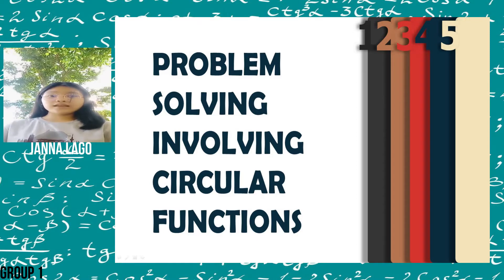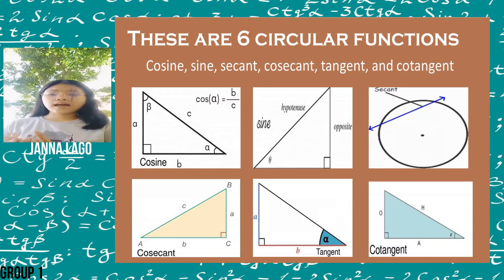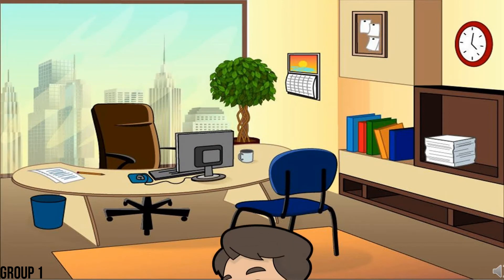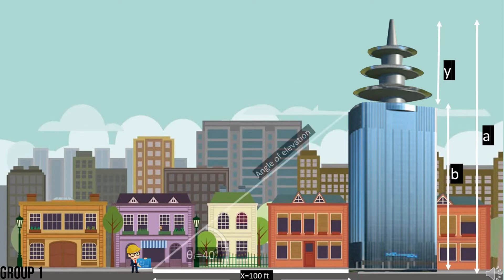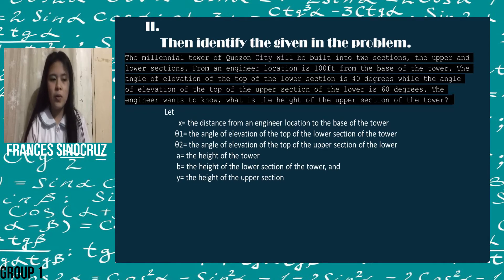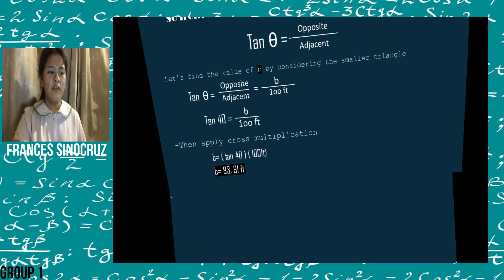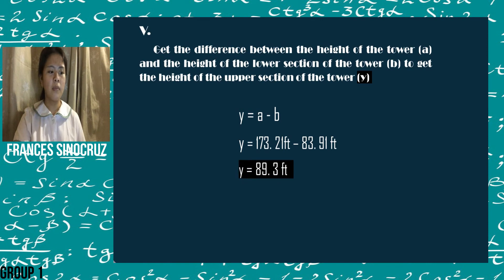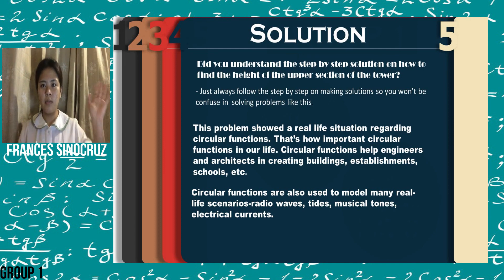Problem Solving involving Circular Functions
This Mathematical Investigatory Report is part of the STEM Students’ Performance Task in their Pre-Calculus Subject where they will demonstrate thorough knowledge on the concrete use of mathematics / trigonometry and its importance in real life situation as well as give sound concluding remarks on the importance of problem solving in real life situation. Also, this will help and inspire them to love and like Mathematics as they see and realize its beautiful application in real life situation in Trigonometry.